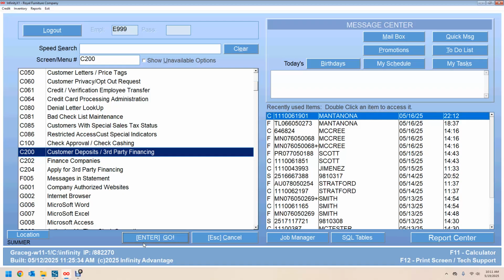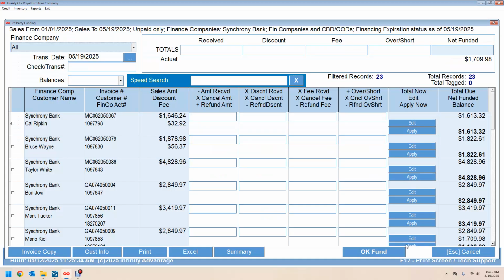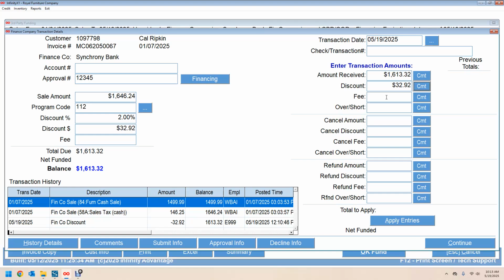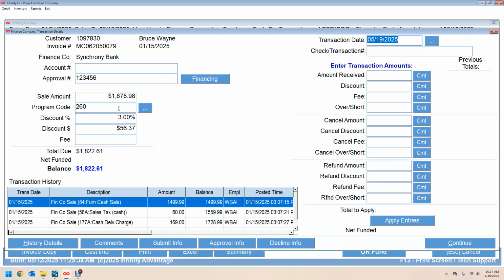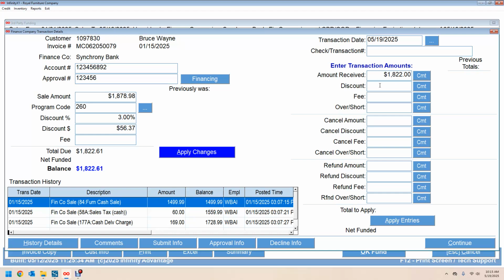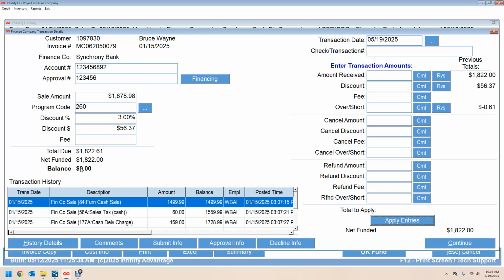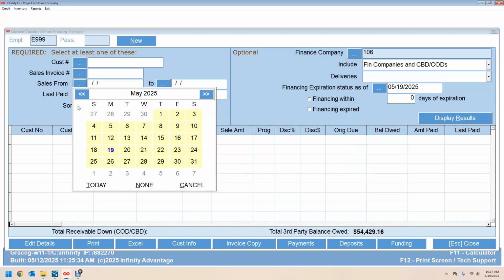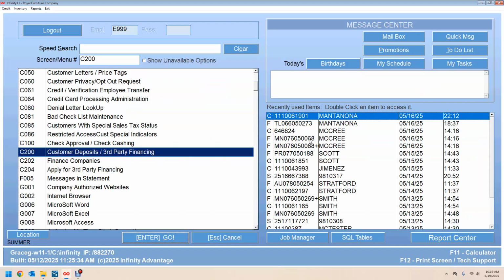How to Process Funding for a 3rd Party Finance Company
This video shows how to process (account for) funding received from a 3rd Party Finance company (such as Synchrony, Wells Fargo, SNAP, etc.). Funding processing will allow you to account for payments from 3rd party finance companies and make adjustments where necessary.